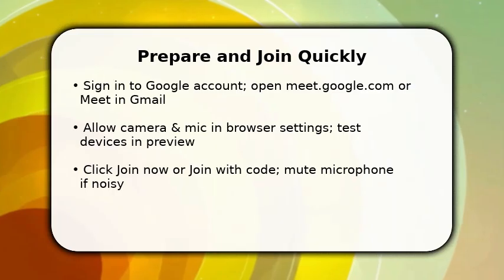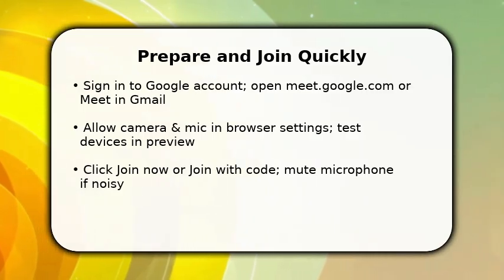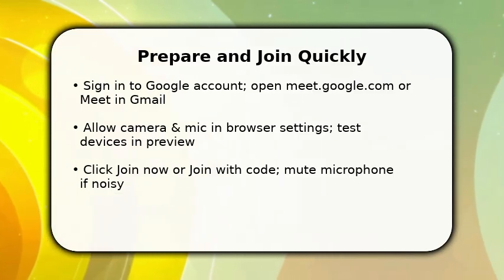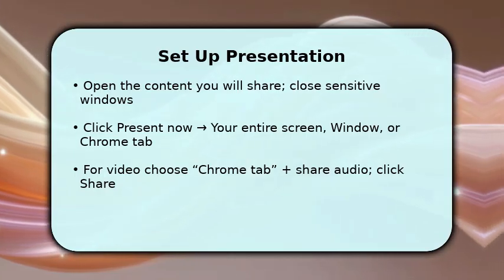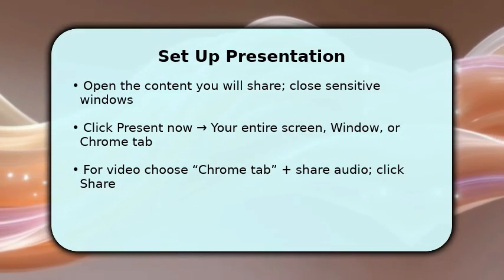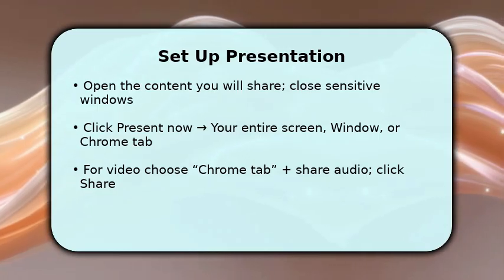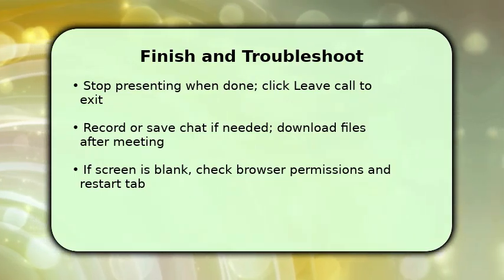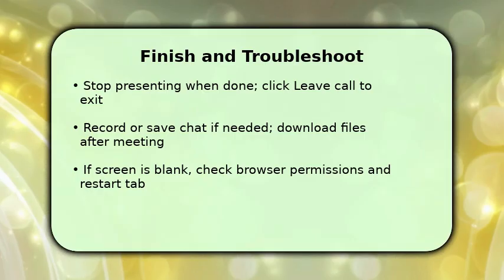How to Use Google Meet on Laptop and Share Screen - Full Guide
This comprehensive guide walks you through the process of setting up and using Google Meet on your laptop, including screen sharing techniques. Learn how to join meetings seamlessly with tips for troubleshooting common issues.

Google Meet, screen share tutorial, laptop video conferencing guide, join online meeting, video call setup